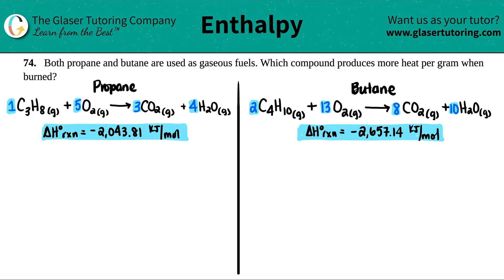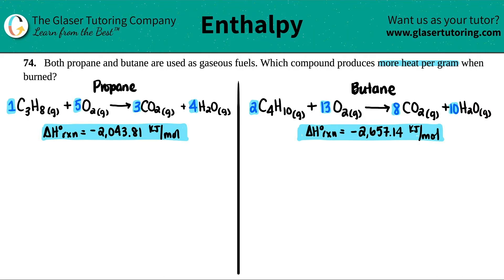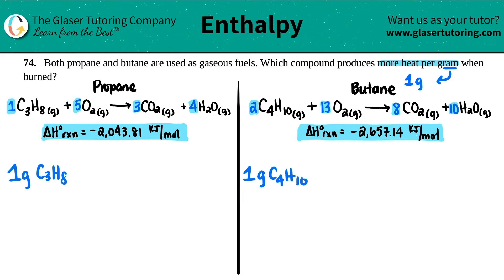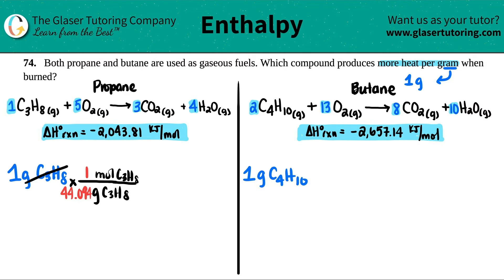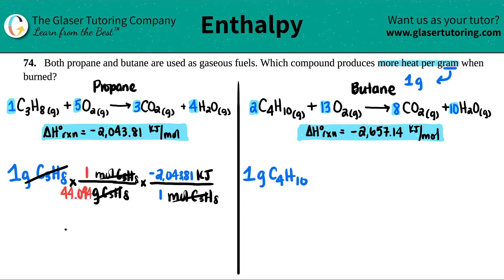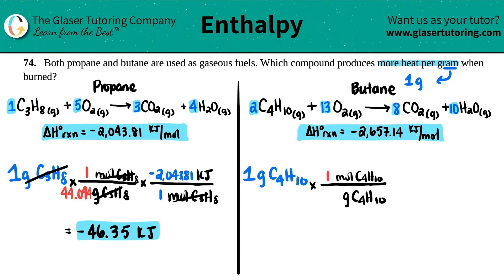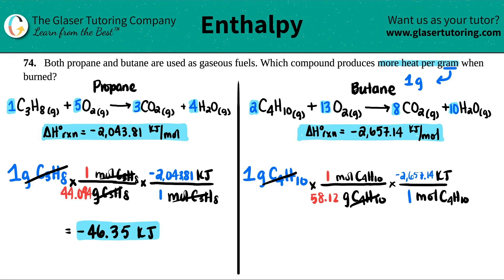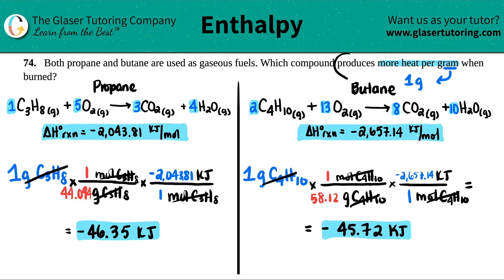5.74 | Both propane and butane are used as gaseous fuels. Which compound produces more heat per gram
Both propane and butane are used as gaseous fuels. Which compound produces more heat per gram when burned?